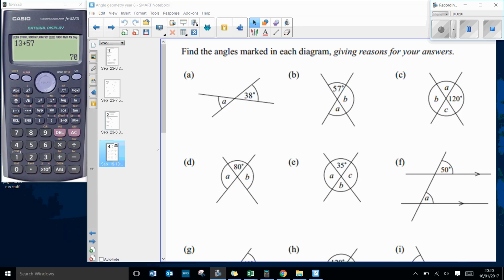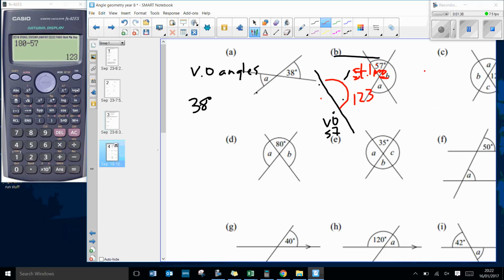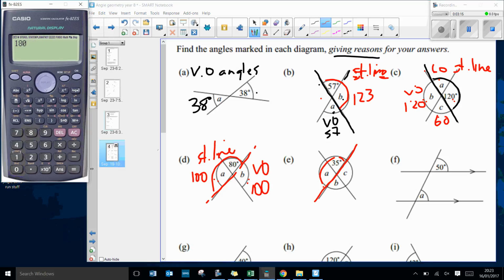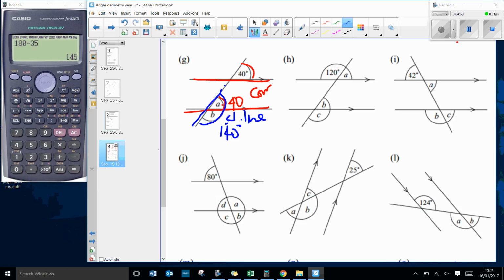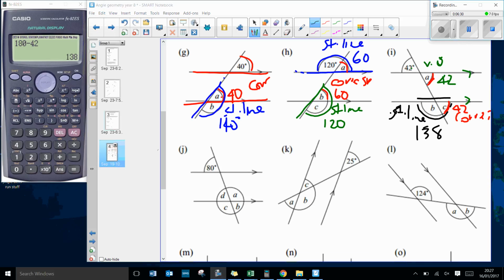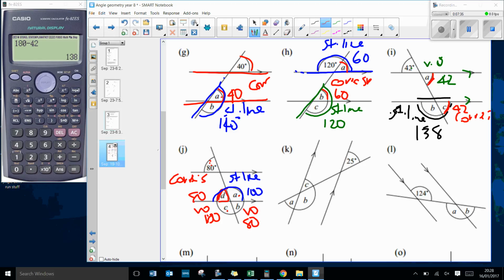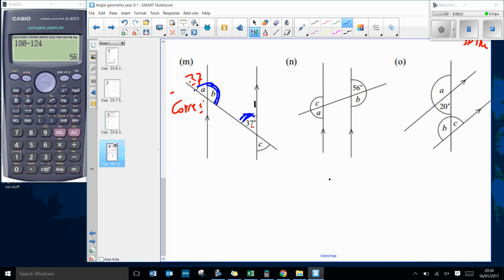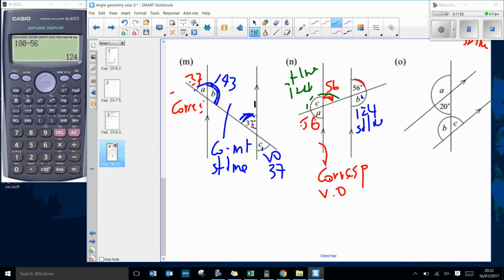angle geometry examples with parallel too